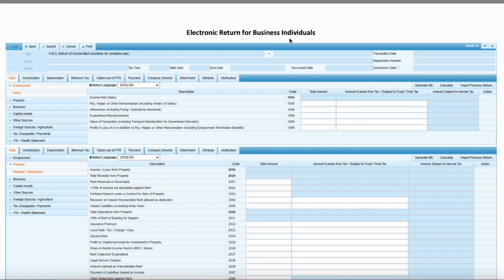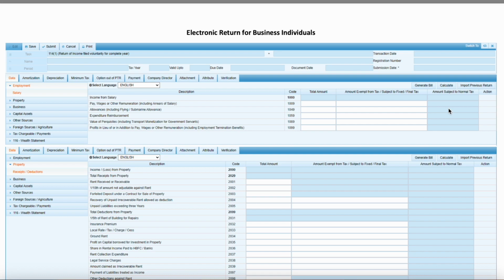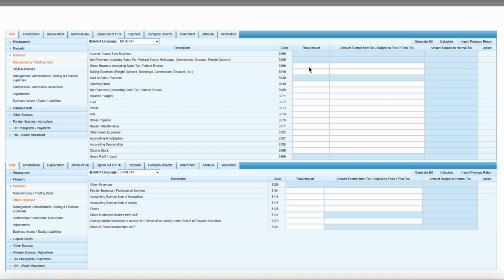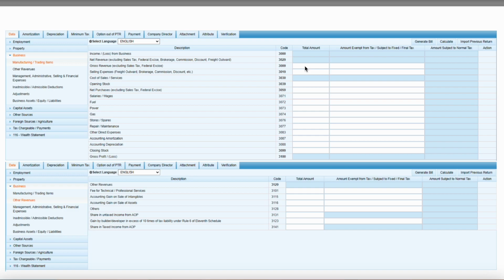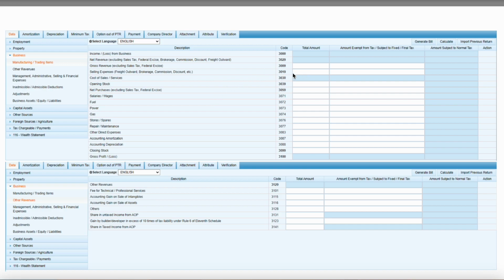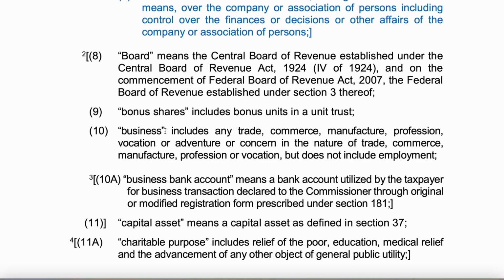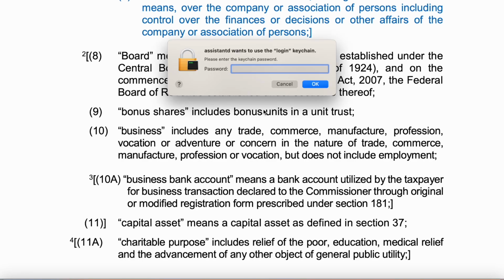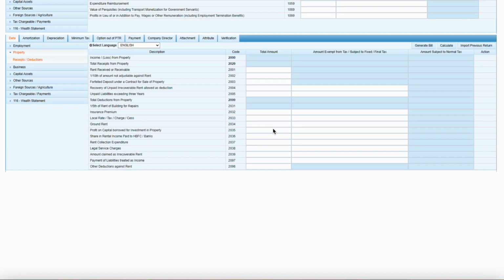Part 1 - How to file your business tax return on FBR Iris in Pakistan|Sales, Minimum Tax, Business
Tax Dosti Mission Statement
"Building Our Tax Character; One Taxpayer At A Time"
Mr. Williams brings with him over 20 years of experience in various business sections, with key expertise regarding income tax, wealth tax, sales tax, service tax, federal tax, taxation history, litigation, AI,  Startup Incubator, author of news publications and articles.